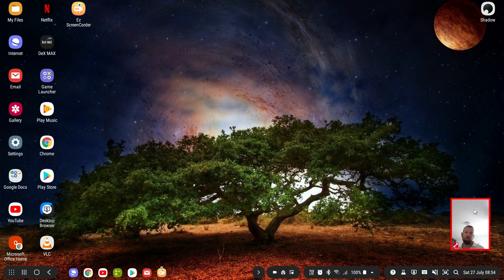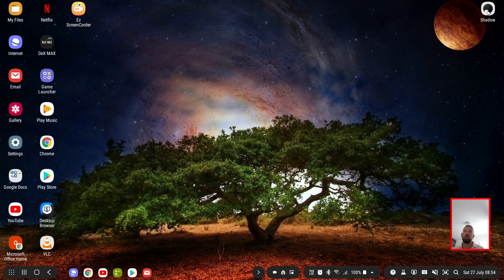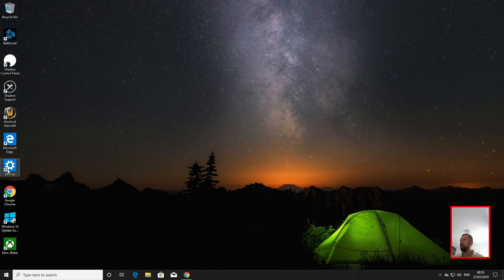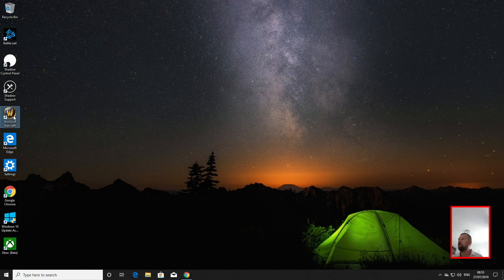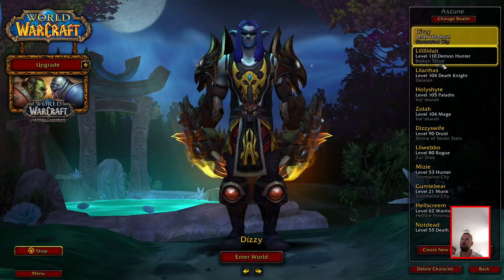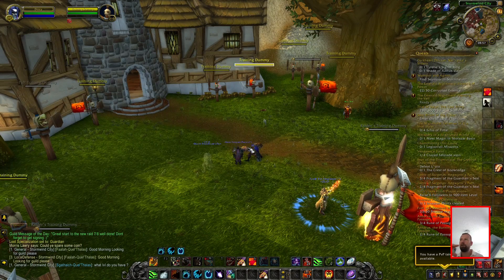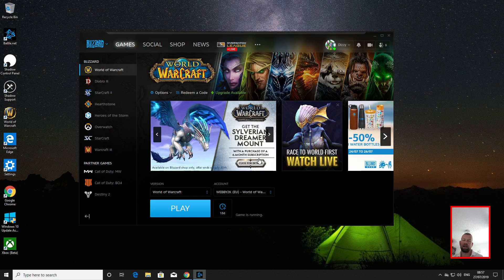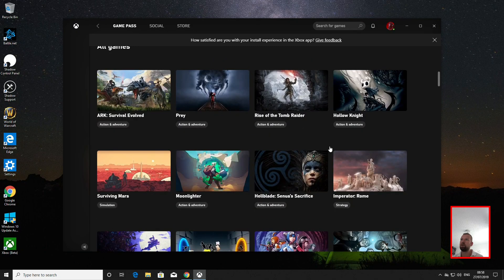Shadow PC update on Dex!!!!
Shadow have just released an update to their shadow app for android which has now removed all mouse input bugs.